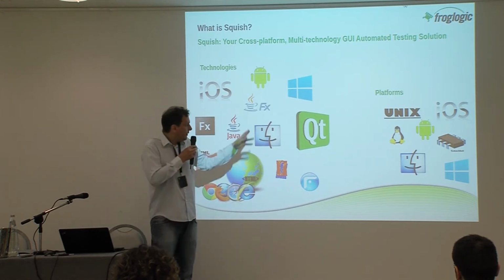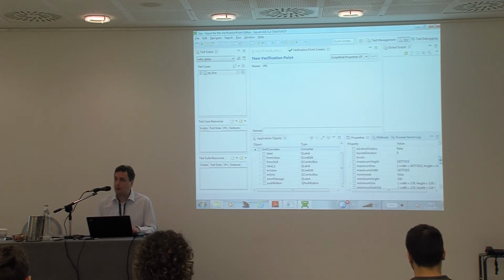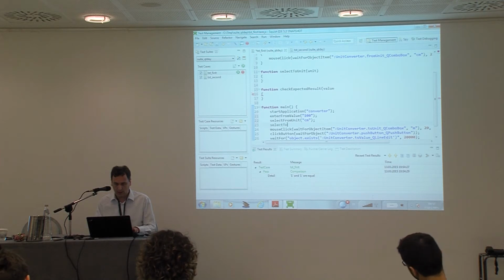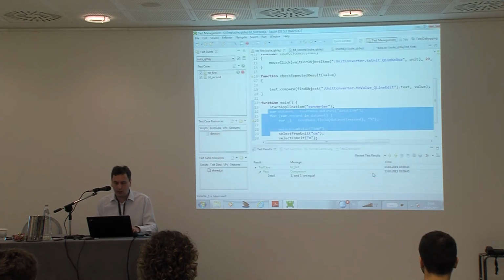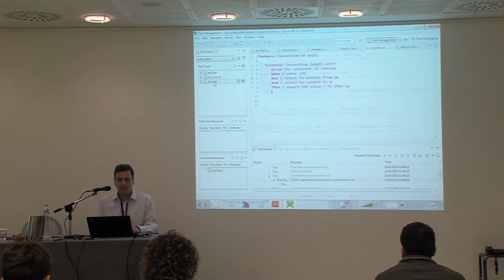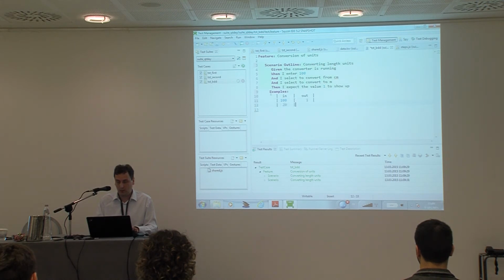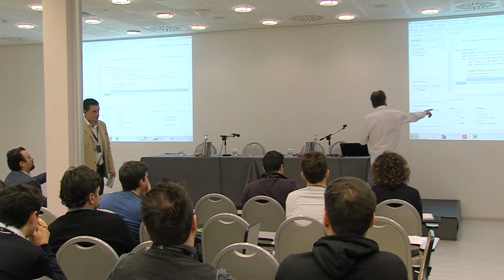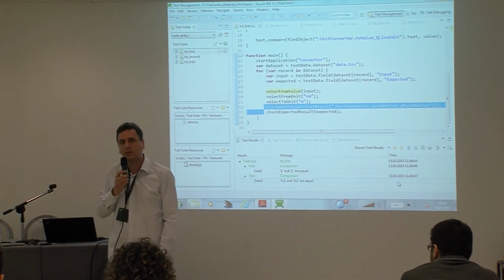Qt GUI Testing with Squis - Harri Porten